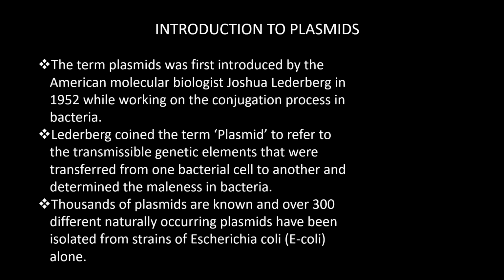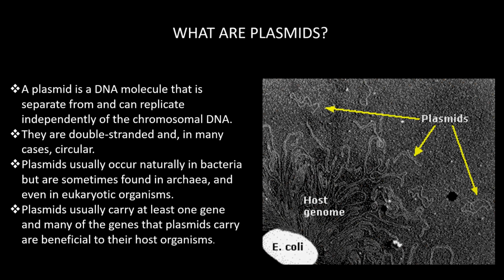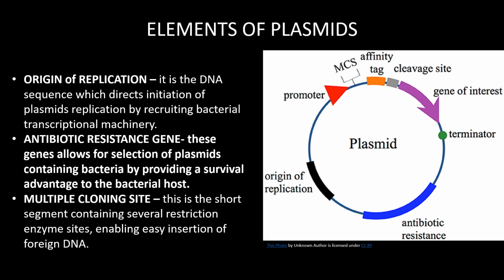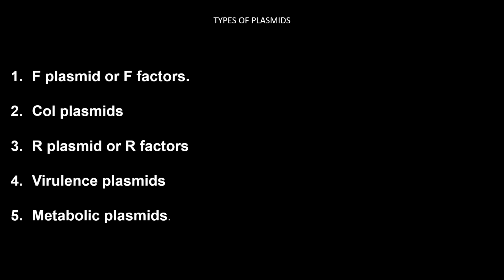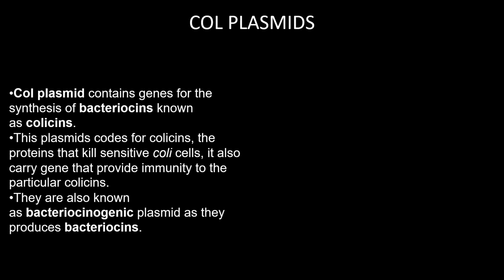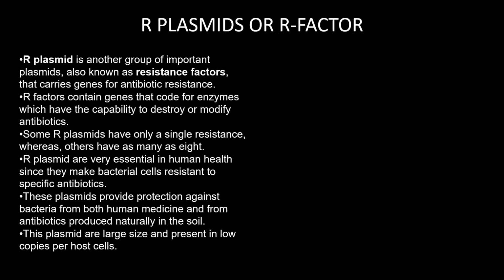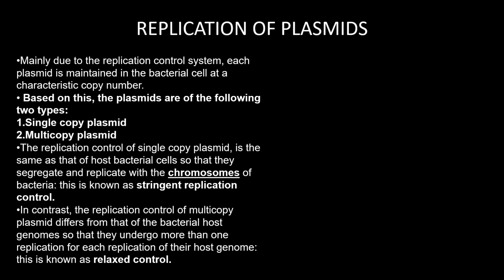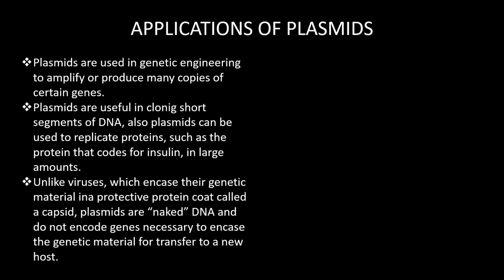PLASMIDS PowerPoint presentation for SAC201 Fundamentals of Microbiology